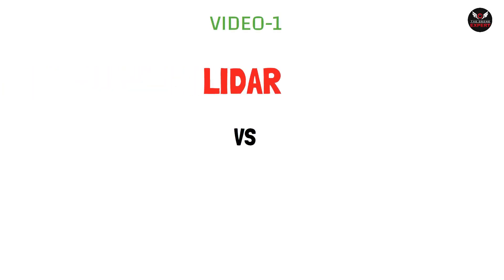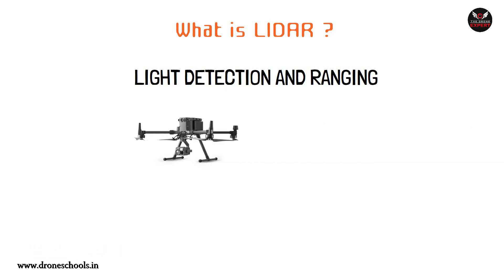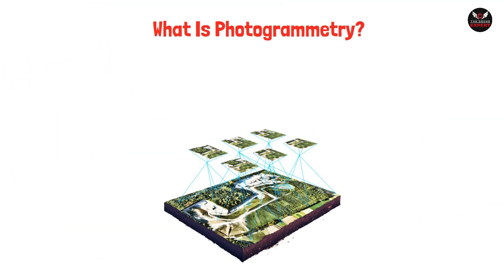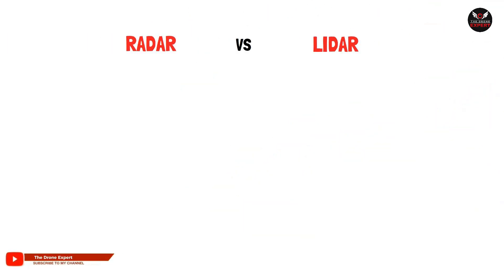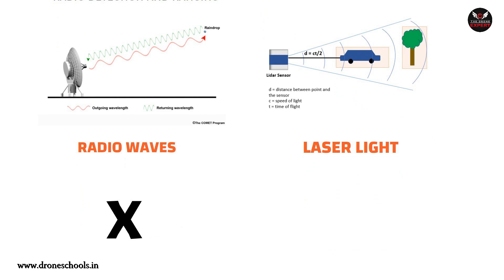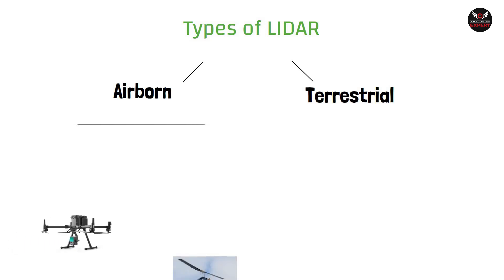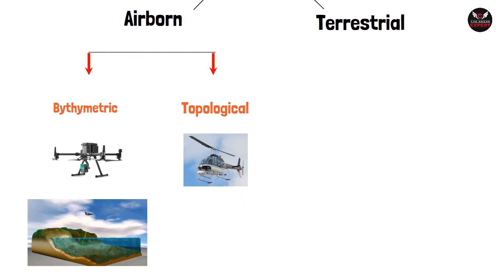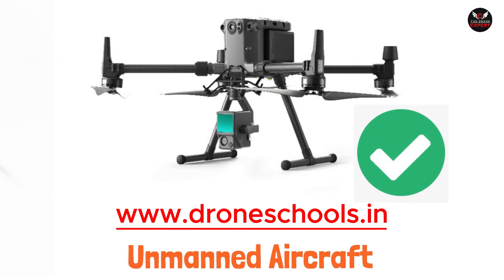Drone LIDAR Training Series English Video-1 || LIDAR VS PHOTOGRAMMETRY || droneschools.in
A LIDAR drone is an unmanned aerial vehicle equipped with LiDAR (Light Detection and Ranging) technology. LiDAR drones utilize laser pulses to measure distances to the Earth's surface, creating highly accurate 3D maps or models of terrain, buildings, and other objects. These drones are commonly used in various industries such as surveying, construction, agriculture, forestry, and environmental monitoring for tasks like topographic mapping, infrastructure inspection, and vegetation analysis. The ability to quickly and accurately capture detailed spatial data from above makes LiDAR drones valuable tools for applications requiring precise measurements and analysis over large areas.

1- BOYA MIC
2- Tripod
3- Tripod Mini
4- Voice Recording Mic
5- Green Screen
6- LG Monitor
7- Nvidia GeForce

.VIDEO-1.

.Want to learn with Us.
Here are some of our best courses for Beginners

2- Image processing and 2d and 3D model building using drone -

3- Learn to Professionally GeoTag Your Drone Video in Hindi